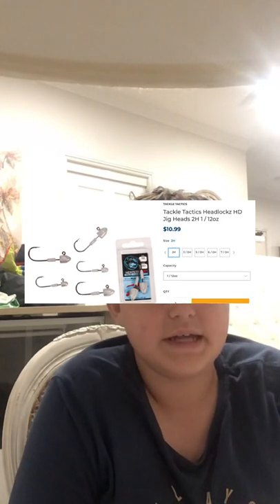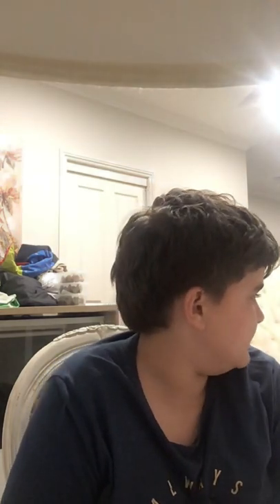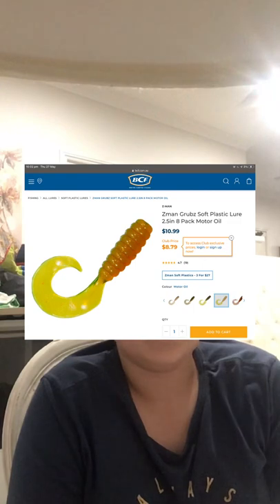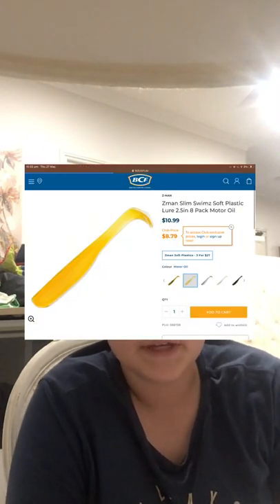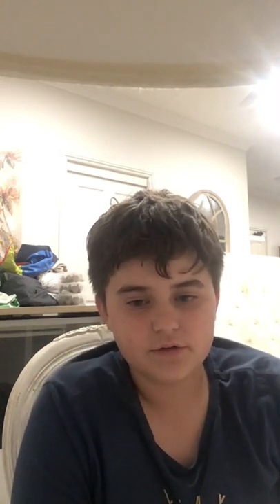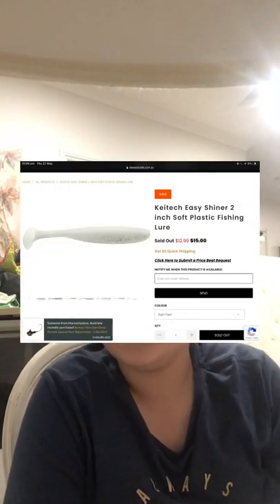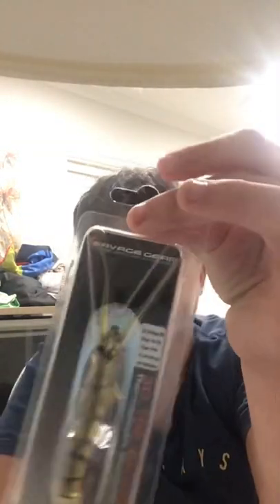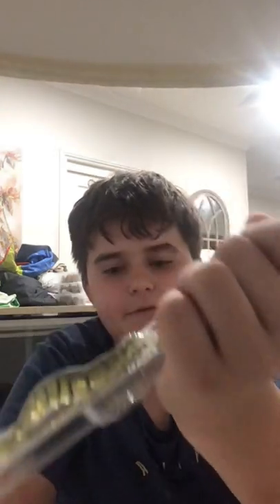Flathead gear tips and tricks : lures,reel,combos and more : Talking with jack